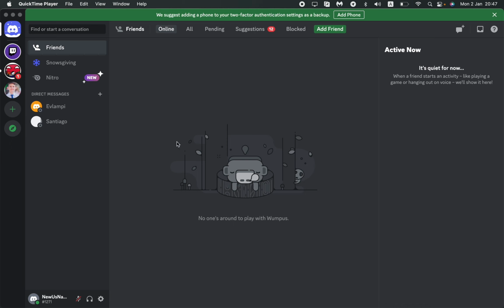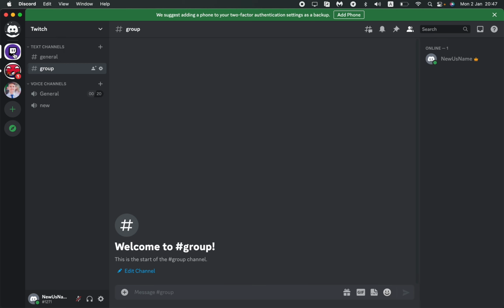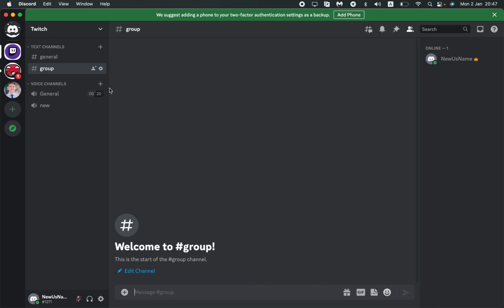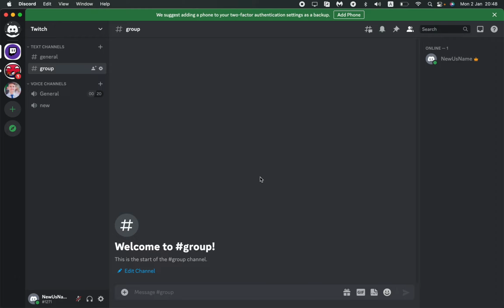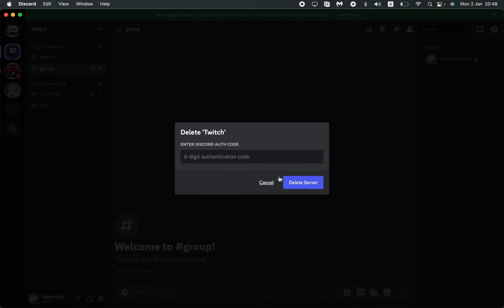How To Delete A Discord Server You Made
Now You Know How To Delete A Discord Server You Made